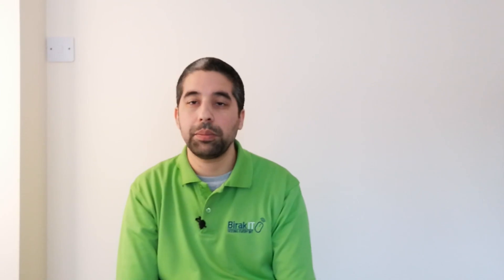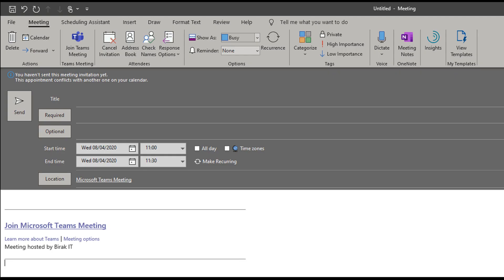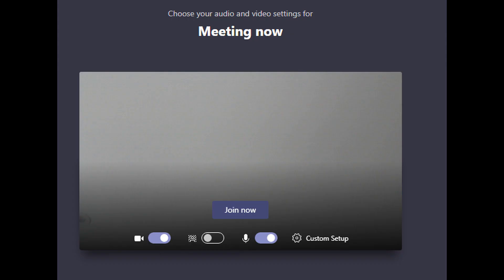How to create Microsoft Teams meeting for Free. STEP by STEP Tutorial to help you keep in touch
Creating a Microsoft Teams is a 2 minutes process. Follow these steps to create, host and maximise Microsoft Teams from your home or office.

Microsoft Team is FREE during COVID-19 lockdown. Make the most of this tool and stay in touch with your colleagues.